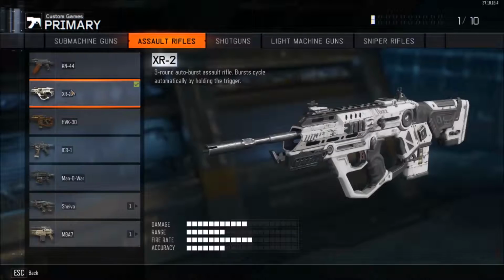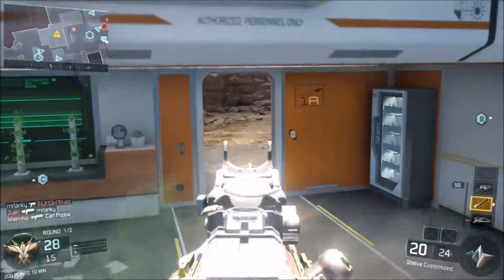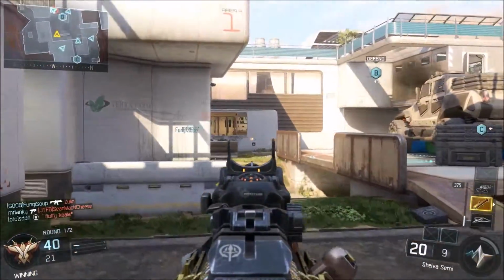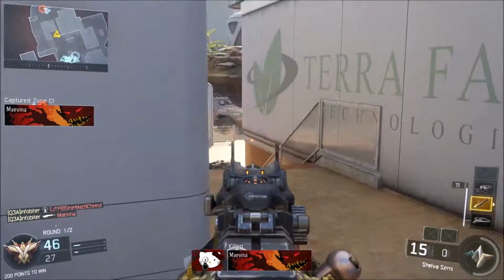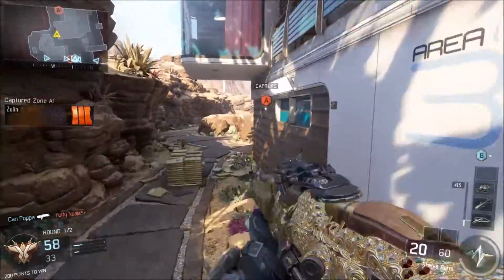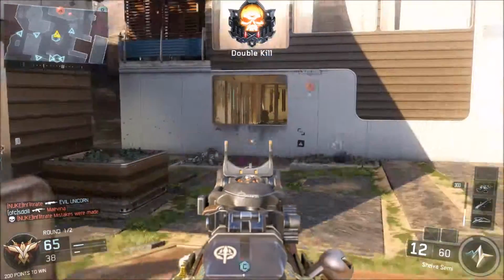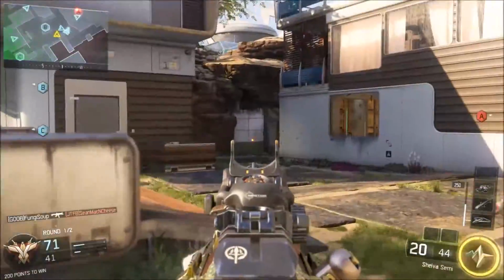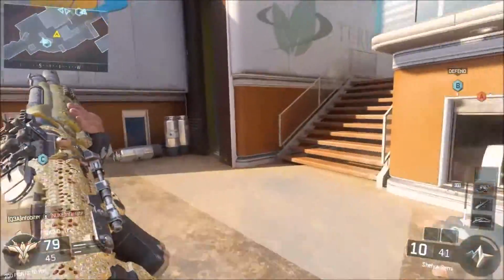BLACK OPS 3 - Tier list updates and changes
Things are changing quickly in Black Ops 3!  Here is everything you need to know about updates to the weapon tier lists.  Make sure your loadout hasn't been impacted!

Make sure you check out for all your Black Ops needs.